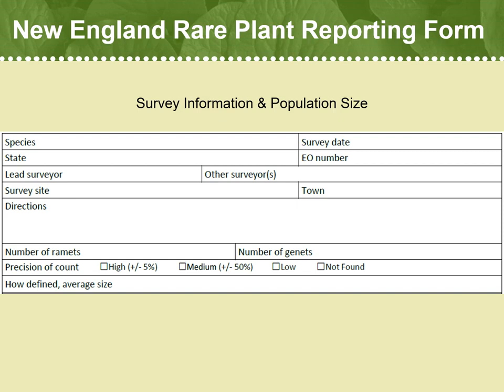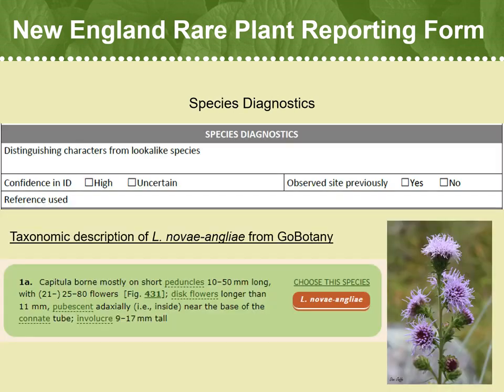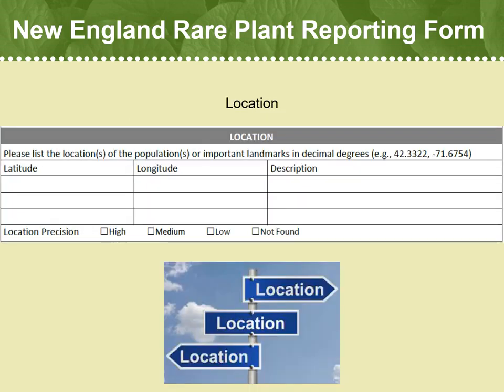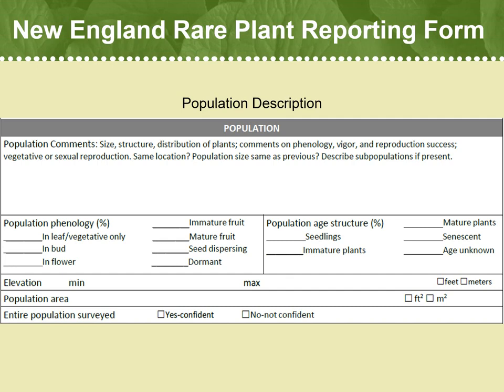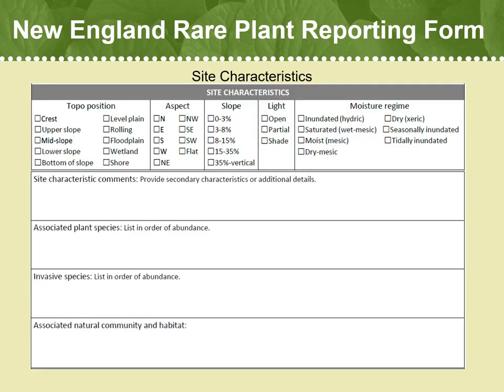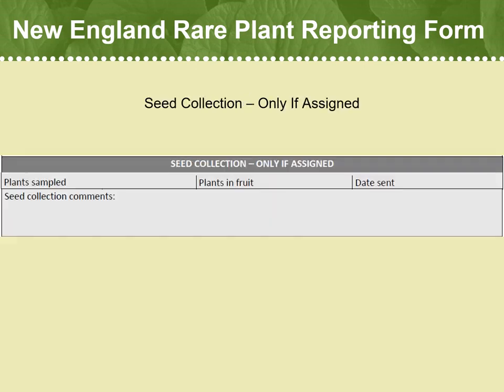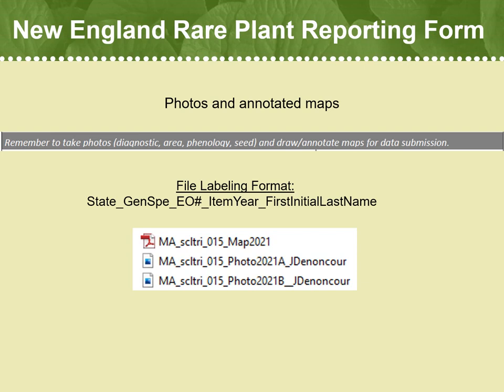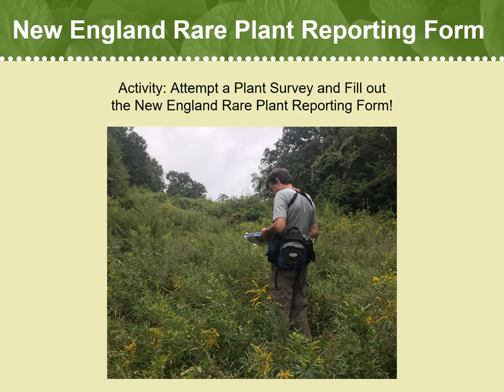New England Rare Plant Reporting Form 2023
This video offers the general overview of the New England Rare Plant Reporting Form used by the Plant Conservation Volunteer program to monitor rare plants.